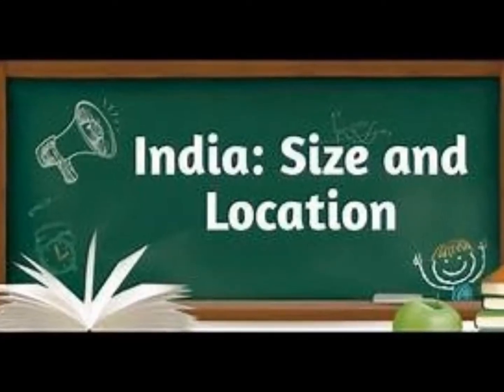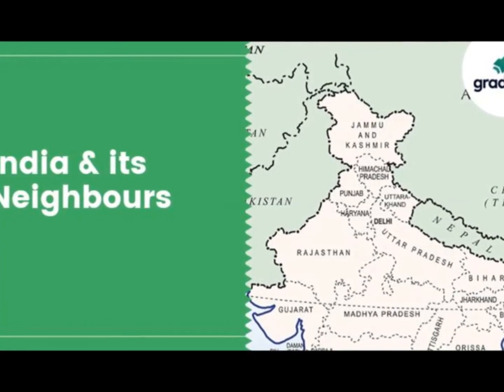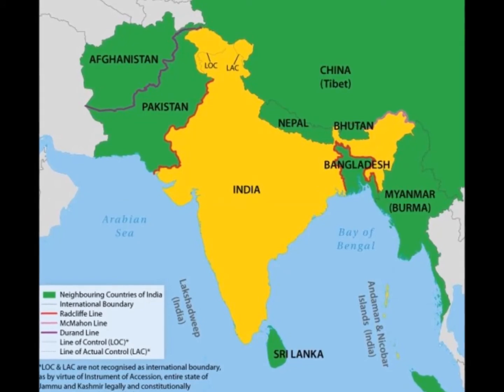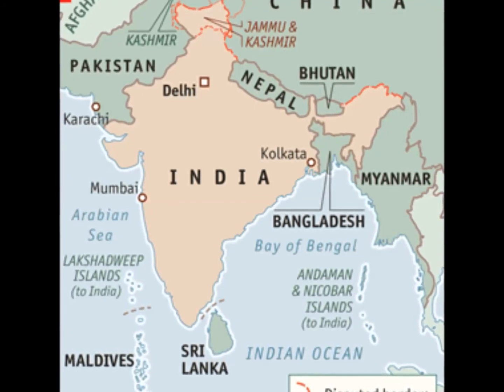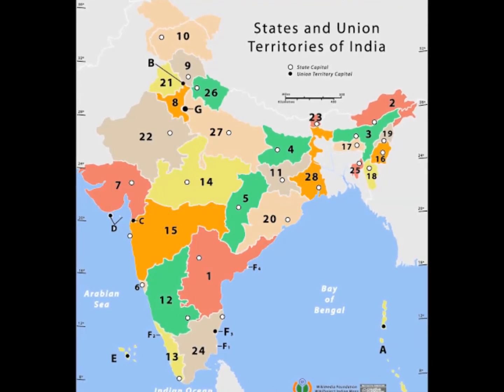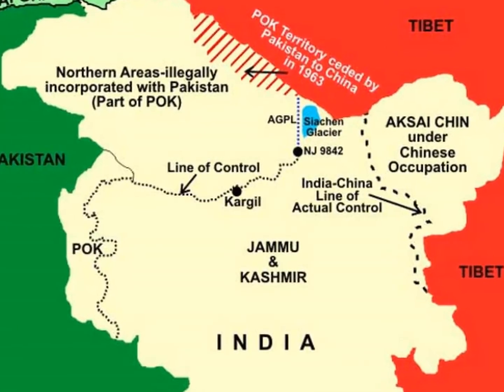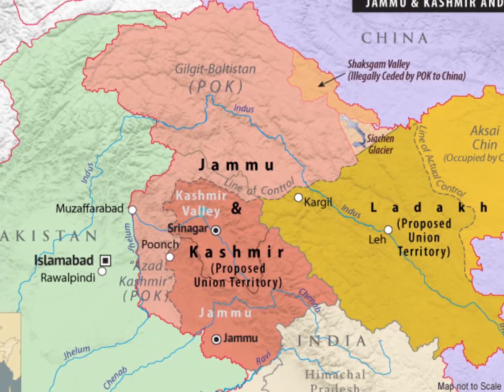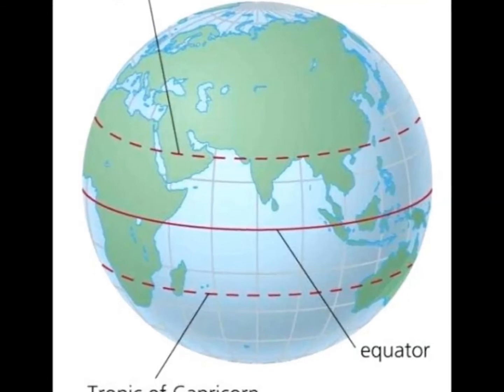India and her neighbors.. CBSE / NCERT 9th std geography Lesson 1 Part 2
India and her neighbors.. CBSE / NCERT 9th std geography.. and the conclusion of the lesson